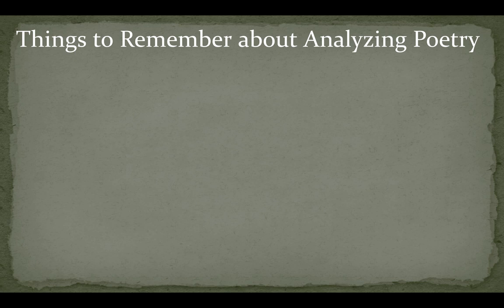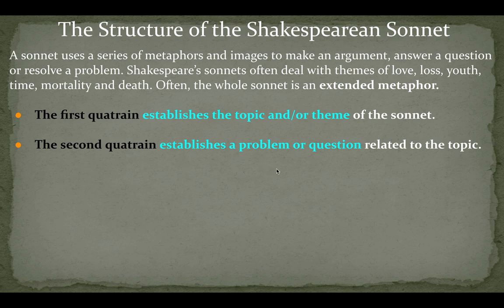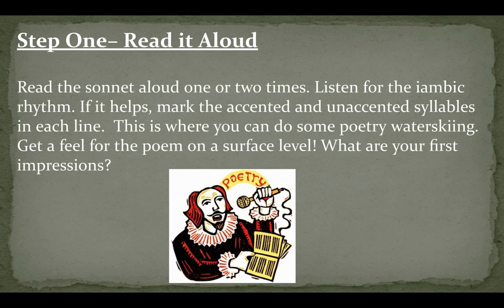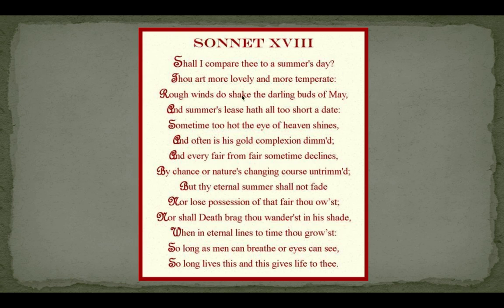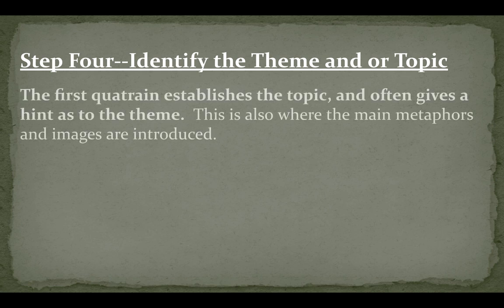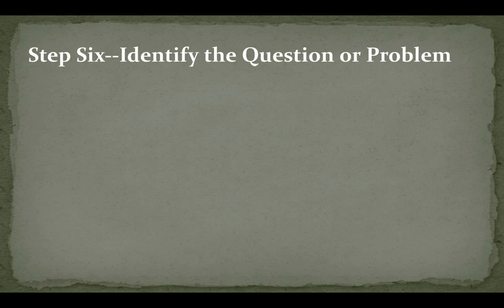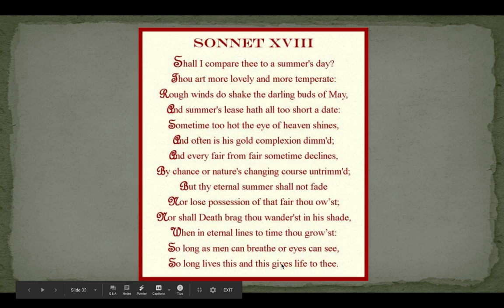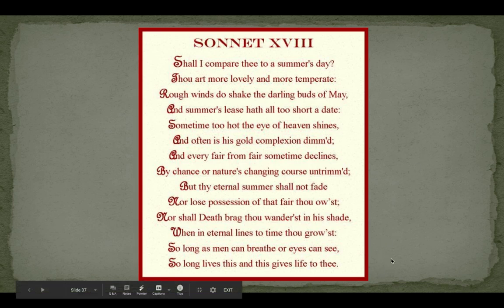How to Analyze a Shakespearean Sonnet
This is a how to video for ninth grade that explains how to analyze a sonnet.  It is the second in a series. It is appropriate for honors level or more advanced analysis.